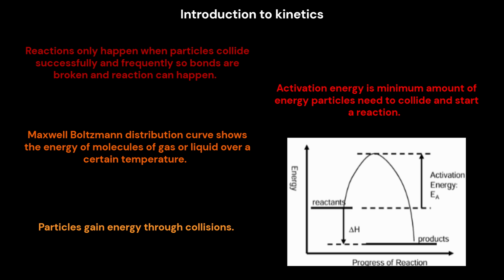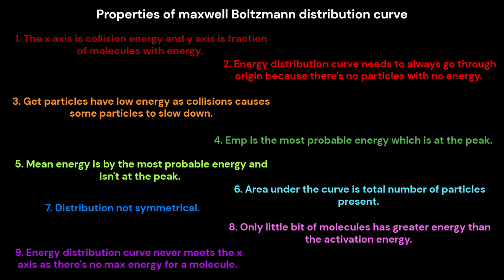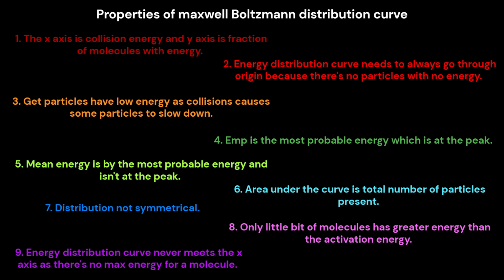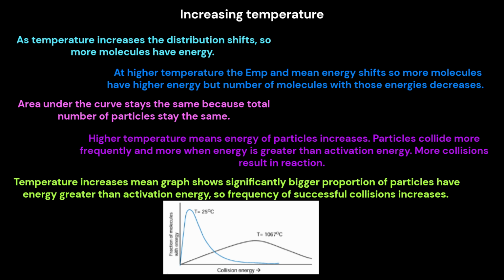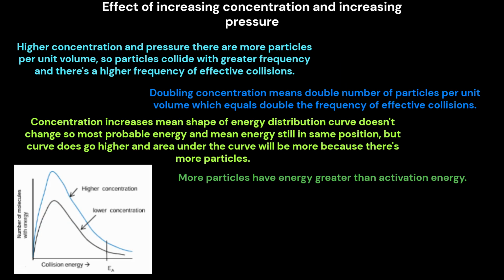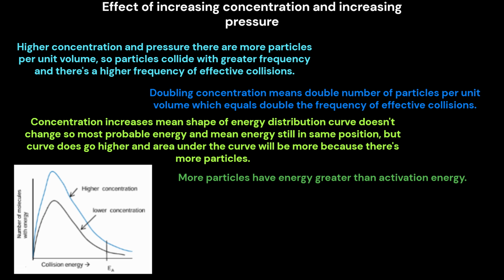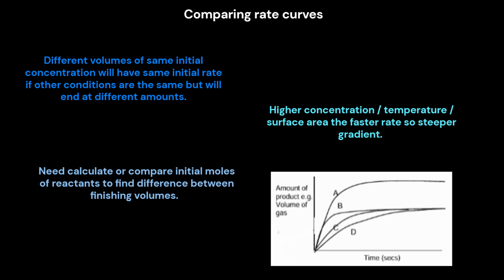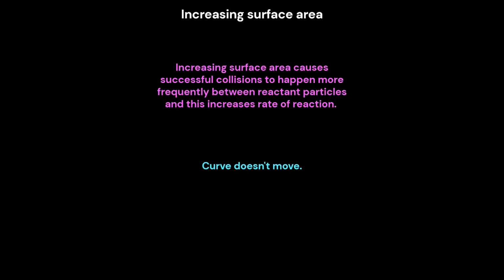A-level Chemistry Revision 'Kinetics'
In this video I will be covering the A-Level topic Kinetics. First we will be looking at an introduction to kinetics. Then we will swiftly move onto properties of maxwell boltzmann distribution curve, increasing temperature affecting maxwell boltzmann curve, measuring reaction rate, effect of increasing concentration and pressure on maxwell boltzmann distribution curve, comparing rate curve, increasing surface area on maxwell boltzmann distribution curve and rate of reaction and effect of catalyst on rate of reaction and curve.